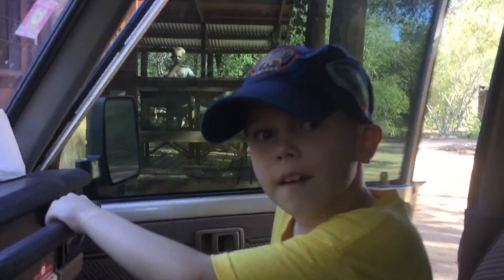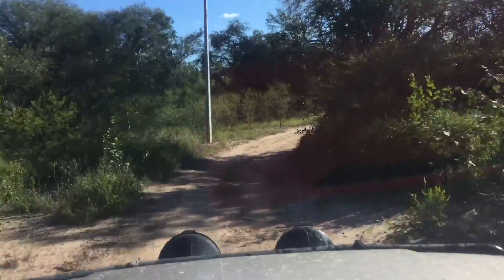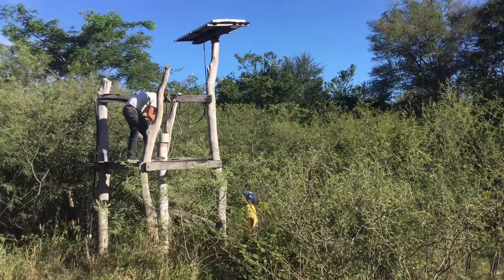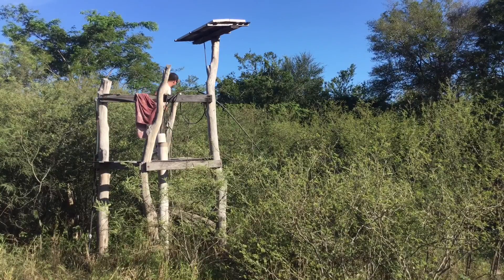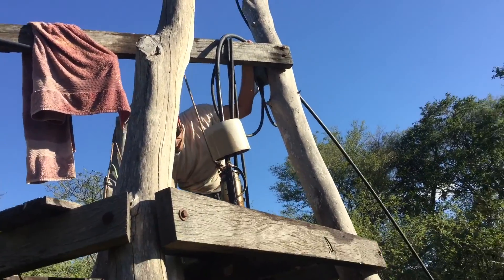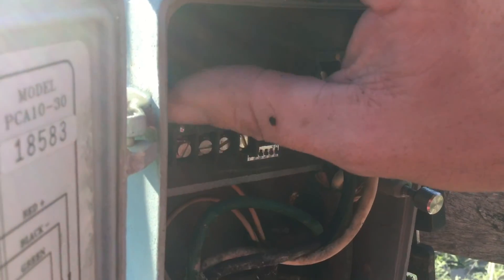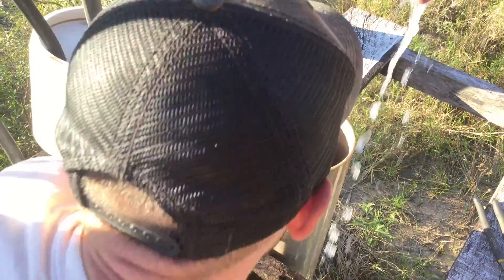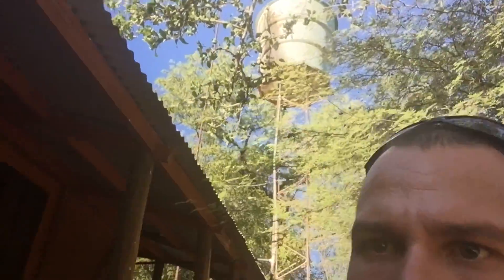Can't Go Long Without Water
When your water pump malfunctions in the Chaco, you've got to get on it right away.